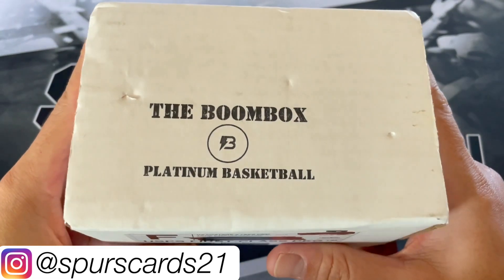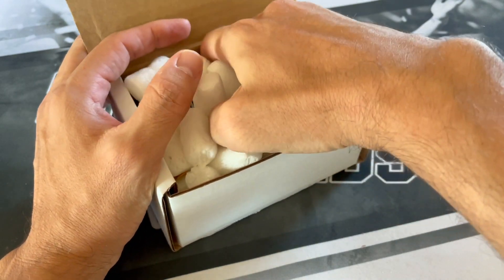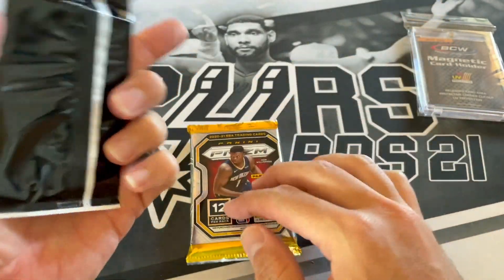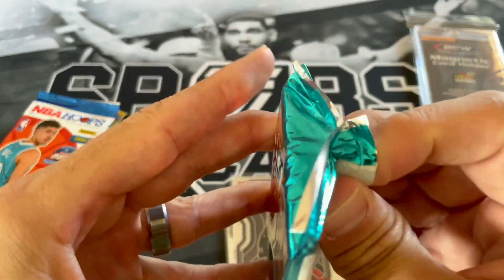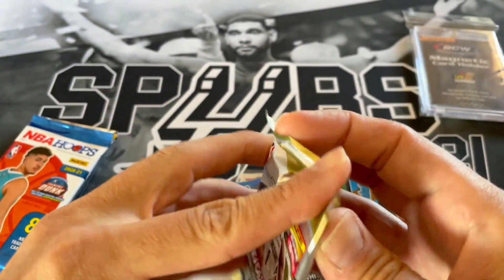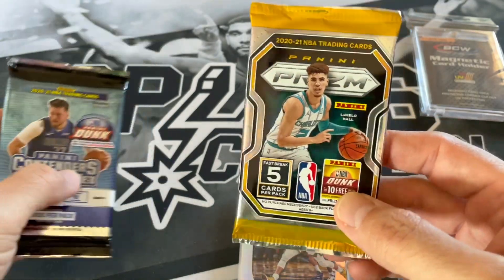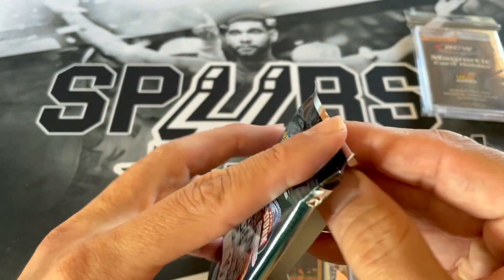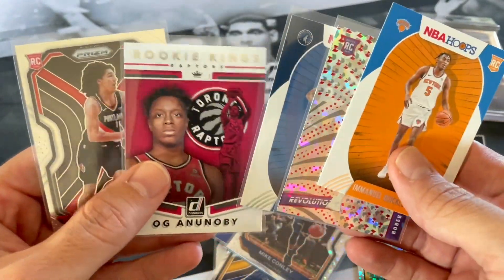Top Rookie JUMPING Out the PACK! September 2021 PLATINUM Boombox Sub Box!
PLATINUM Basketball BOOMBOX SEPTEMBER 2021 Subscription Box.